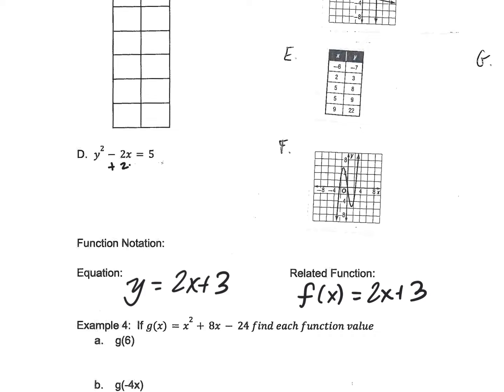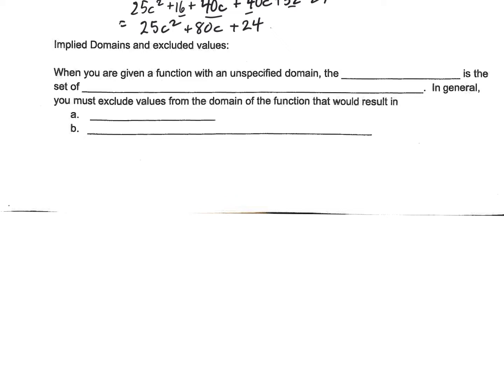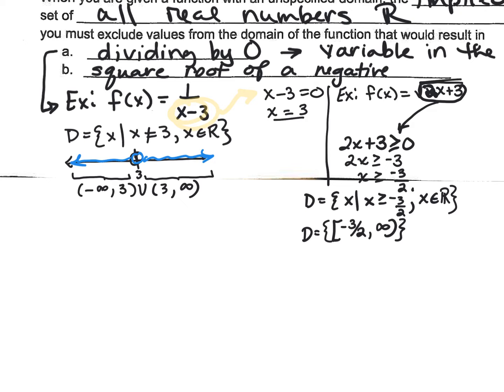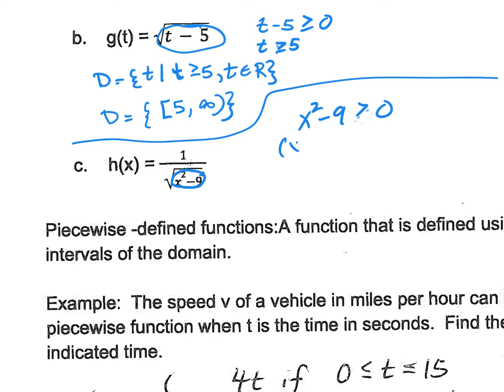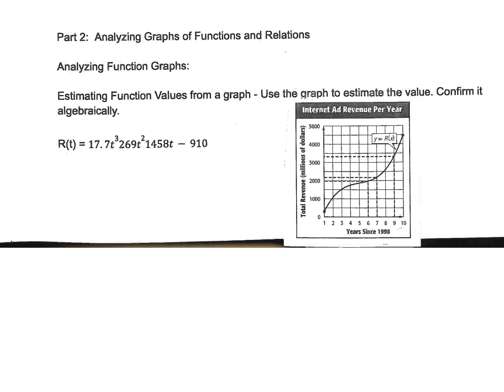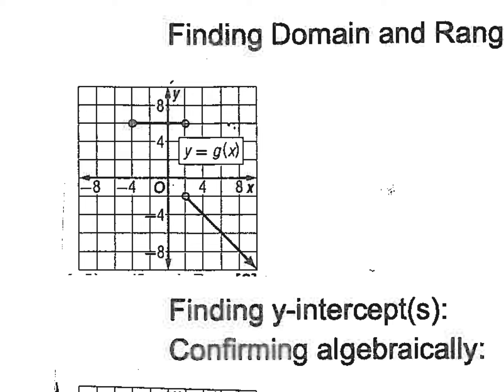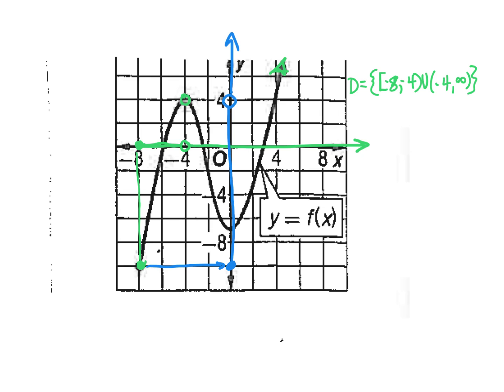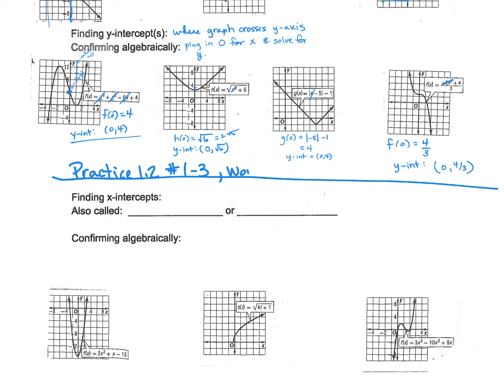precal 1-1 and 1-2 notes 1